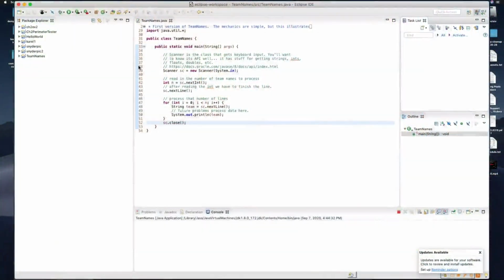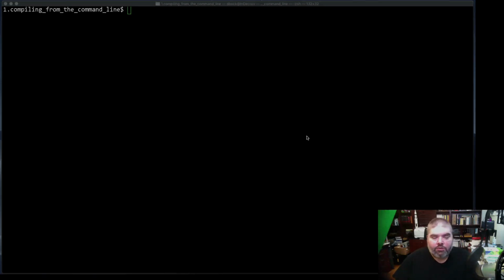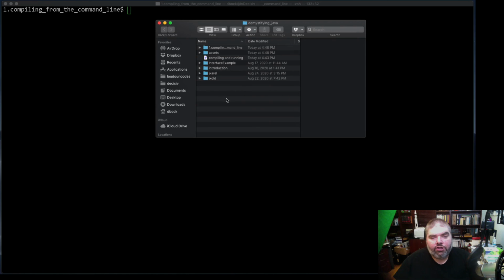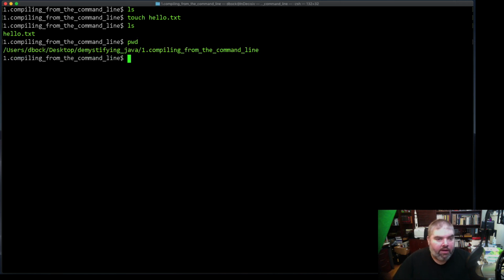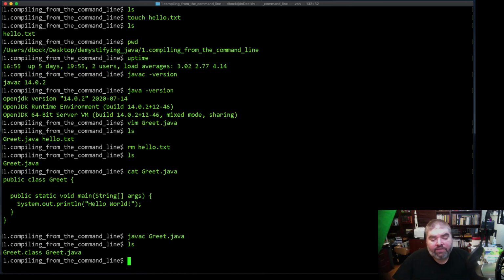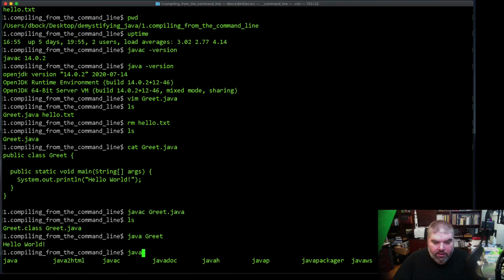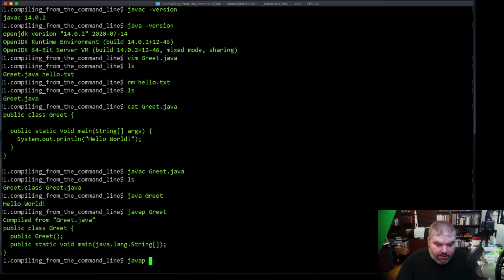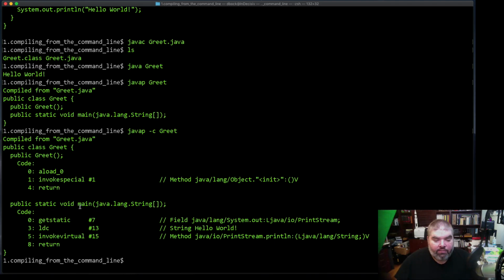Demystifying Java - Compiling and Running from the Command Line.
What goes on 'underneath' your IDE? You're probably used to writing code in an integrated development environment, then letting a button click compile and run your project.  Before we can begin to understand some of the more advanced pieces of Java, we have to demystify what goes on 'underneath' your IDE.  In this screencast we write a simple Hello World example from scratch, and show how to compile it from the command line.  We touch on what a command line _is_, but using it effectively would be an entire course to itself.